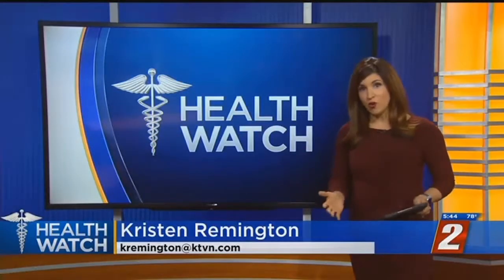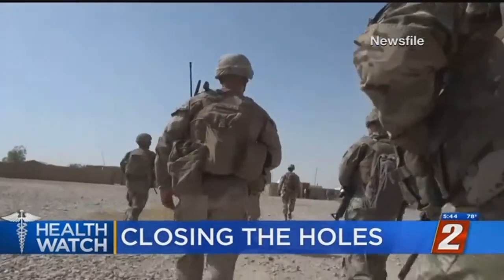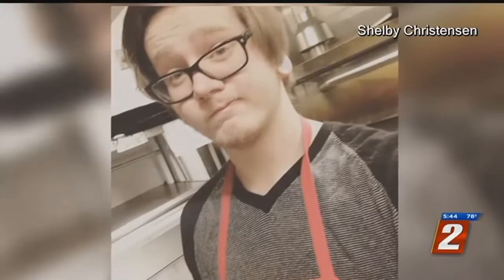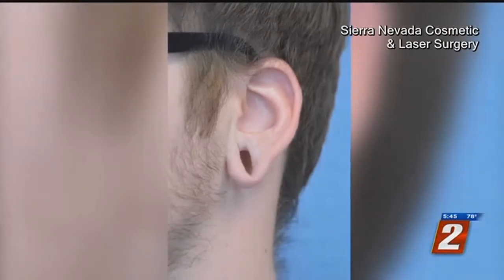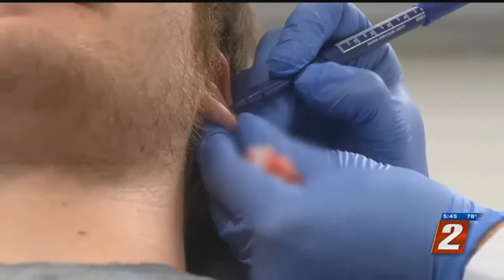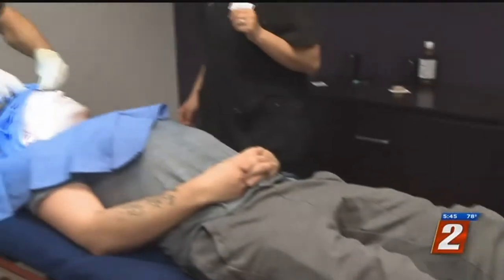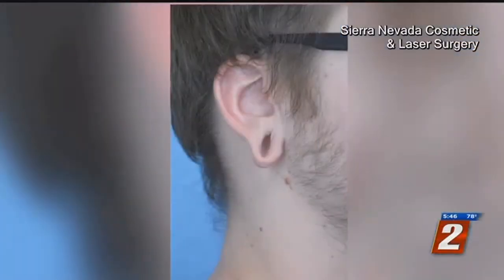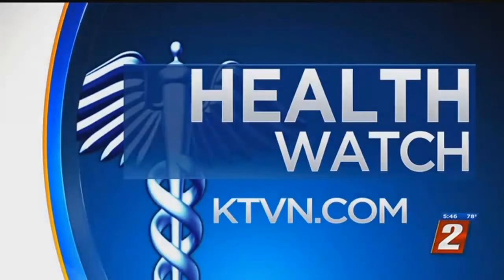Health Watch: Closing Gauged Earlobes